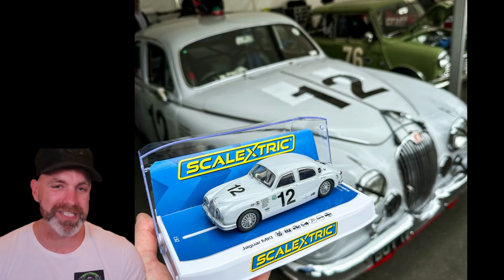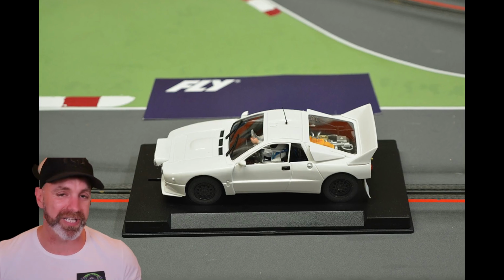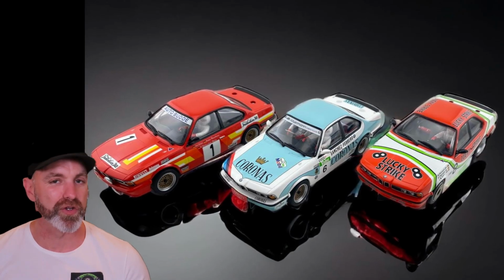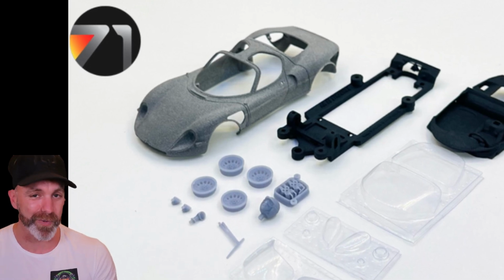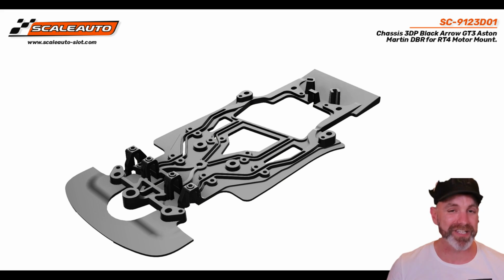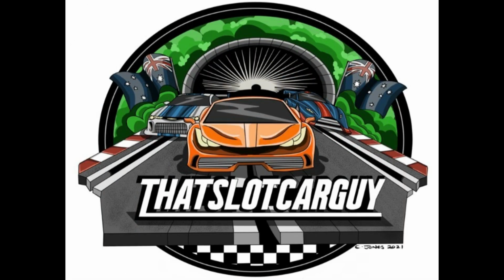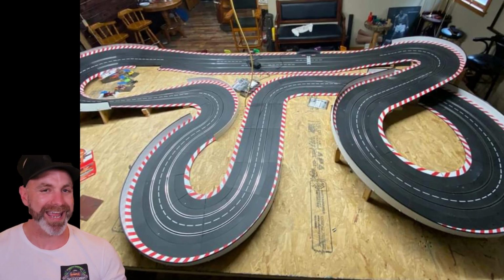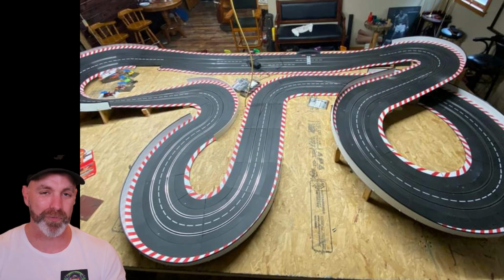We have a monster Ferris wheels, scalextric Jag, lots of fly slot & more news for a Tuesday 18/7/23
Today we have some amazing news. lots and lots of cars and i team up with Carrara.

let's take this channel and the hobby to the next level.